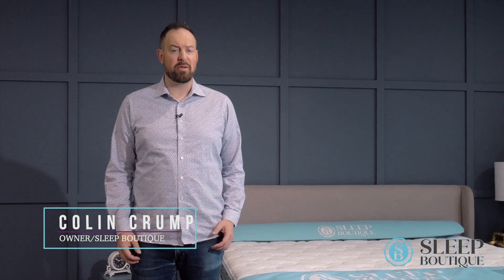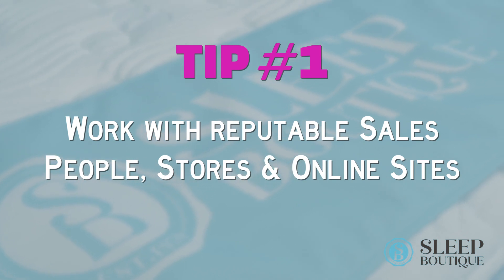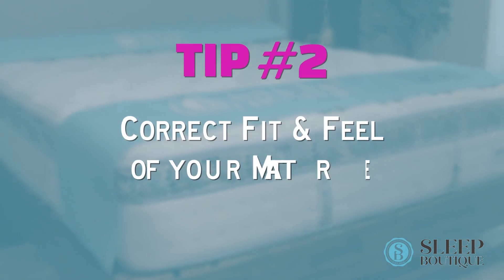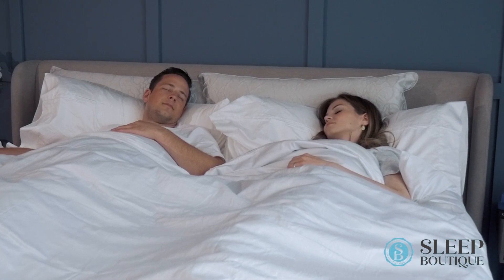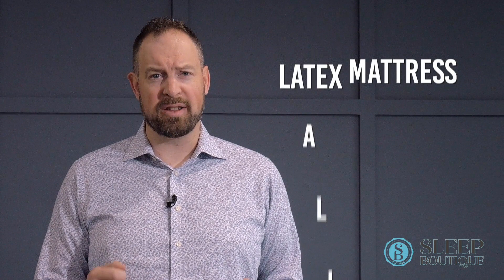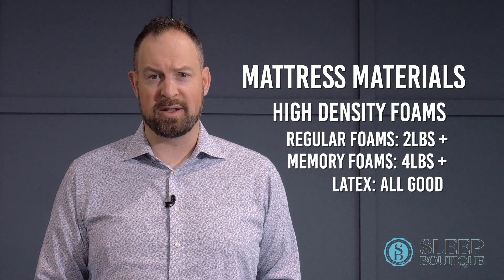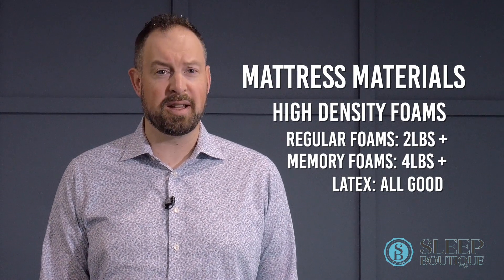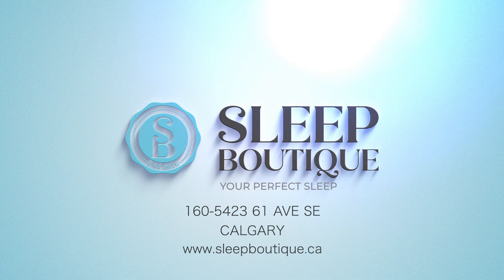Top 3 Tips for Buying a Mattress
Quick Tips and Tricks to make sure you get the right mattress for you and your partner. At Sleep Boutique we want you to sleep better whether you buy a mattress from us or any other company.

Sleep is import for health and wellness and the average person sleeps 1/3 of there lifetime, so we know how important it is to be rejuvenated.